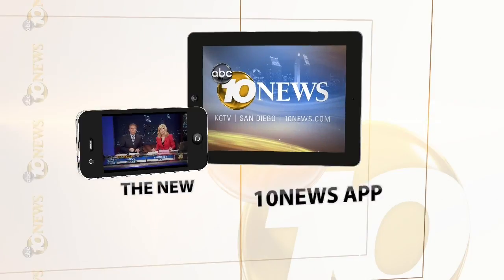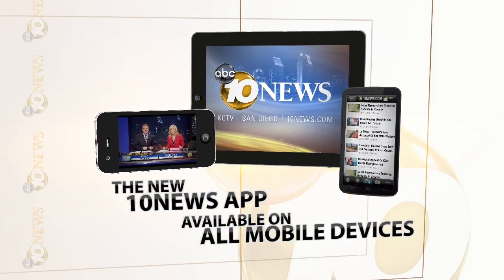2016SCI0075 PGM 0000